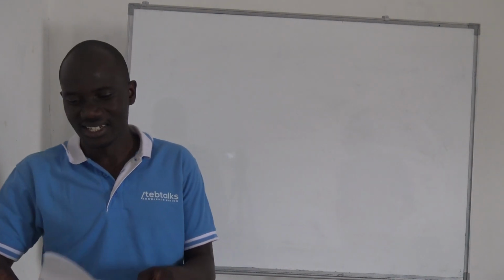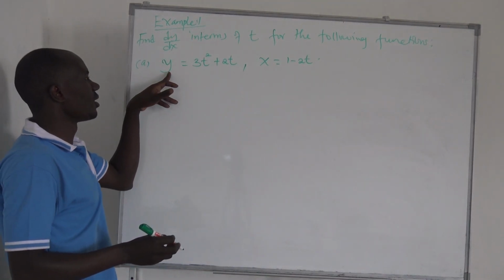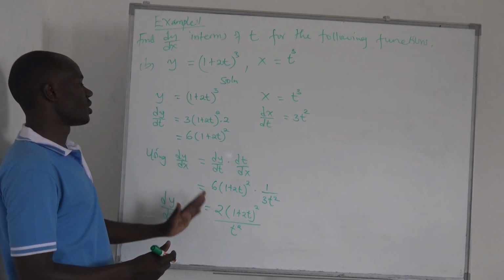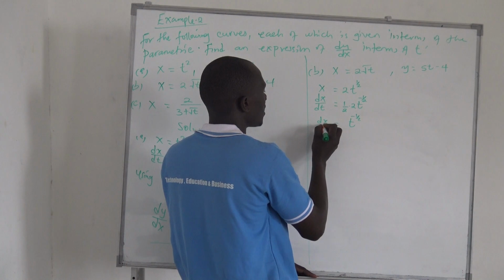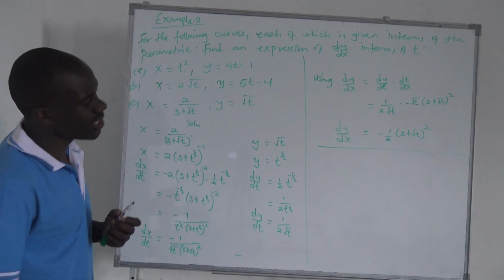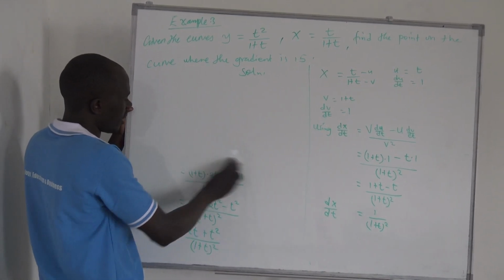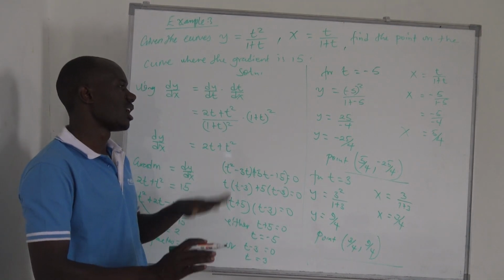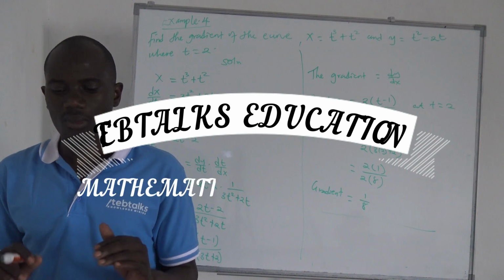Mastering the Art of Differentiation for Dynamic Curves and Paths!